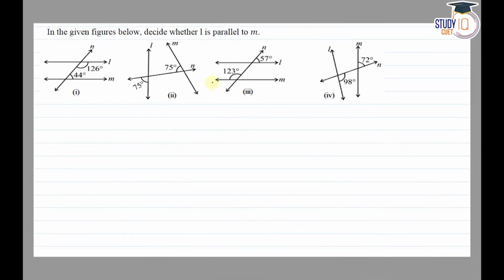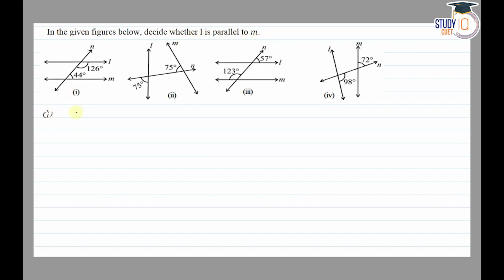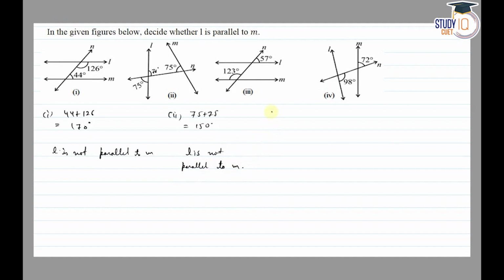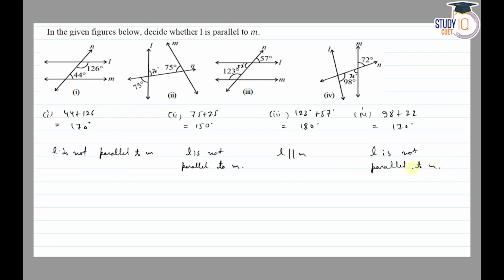NCERT Solutions Class 7 Maths Chapter 5 Exercise 5.2 Question No.6 | Lines and Angles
*Question* -
In the given figures below, decide whether l is parallel to m.

In this video, we offer detailed solutions to Class 7 Maths Chapter 5 Exercise 5.2, focusing on Question No.6 related to "Lines and Angles." We provide a step-by-step breakdown of the problem, accompanied by clear explanations and visual aids to assist students in understanding the concepts and enhancing their geometry skills. Join us to excel in lines and angles with comprehensive NCERT solutions.